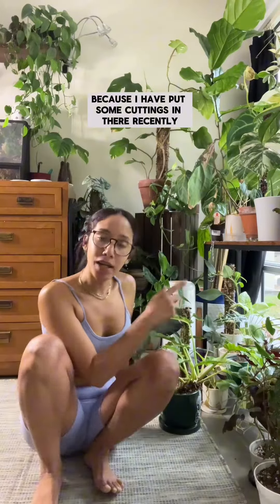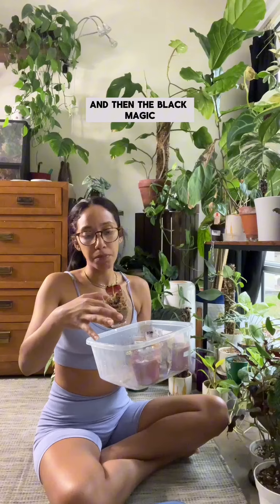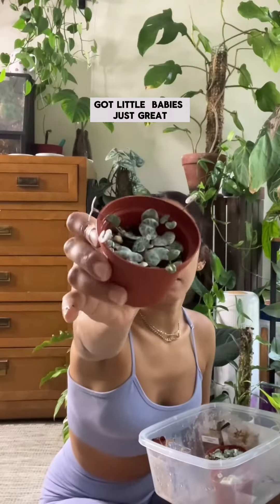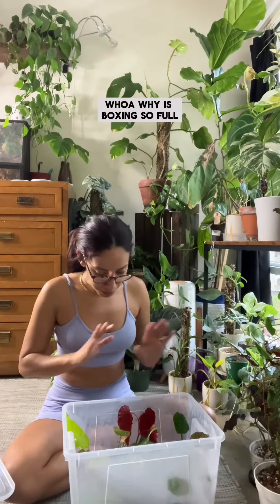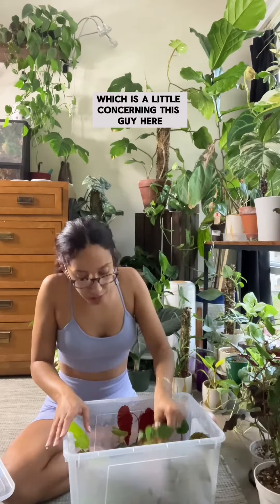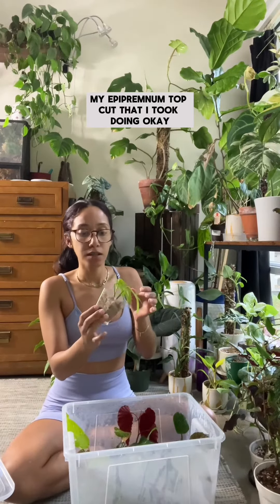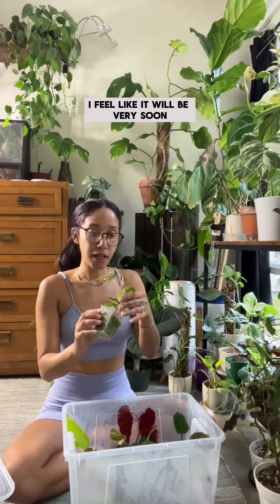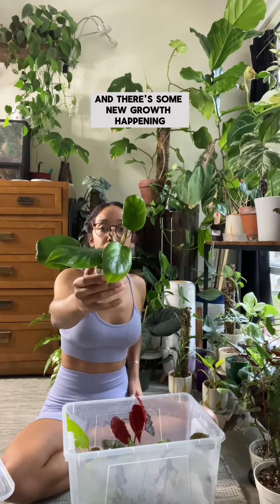Propagation Box Check-in